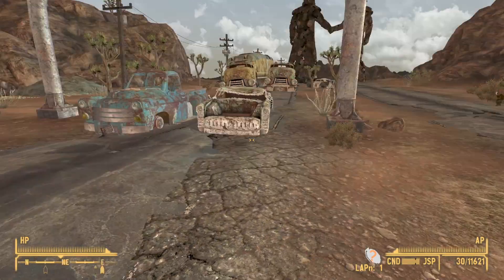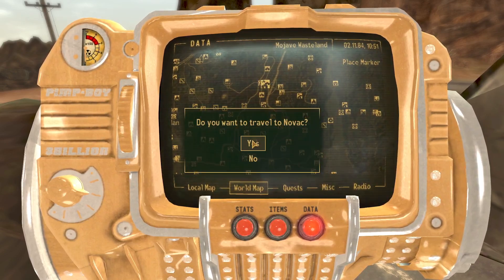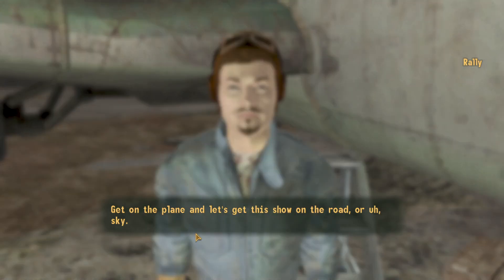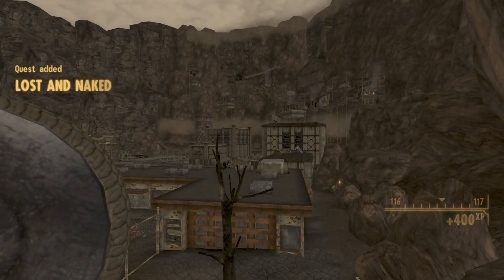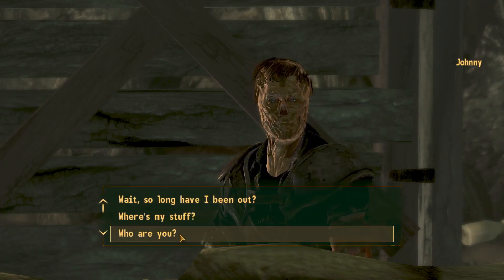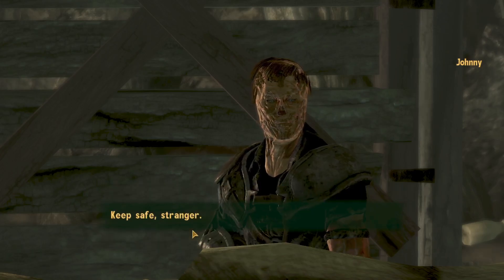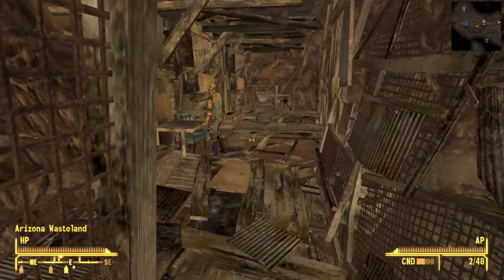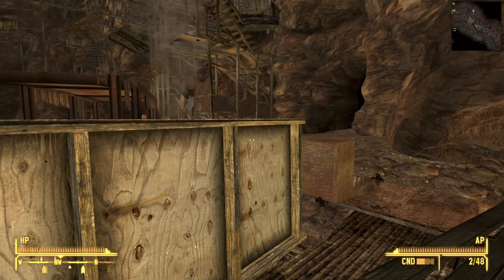Fallout New Vegas Modded Playthrough Part 545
200 year old airplane what could go wrong?